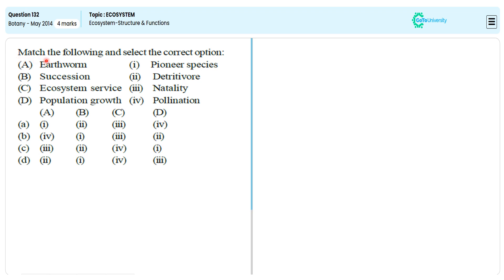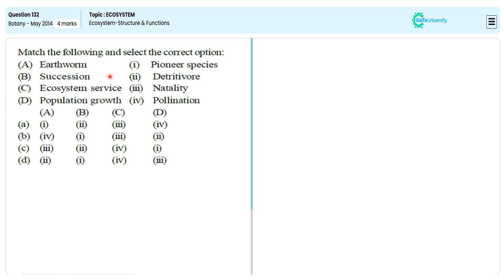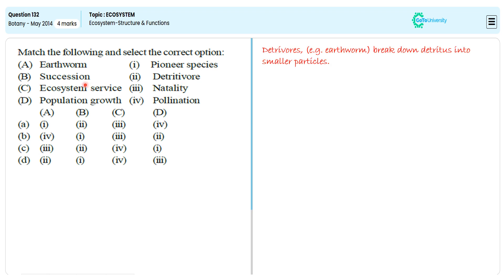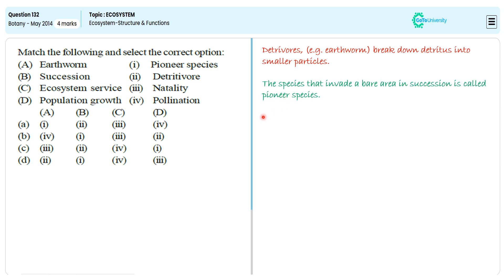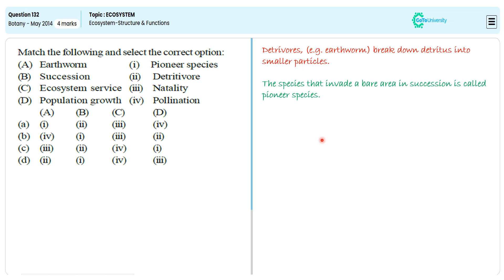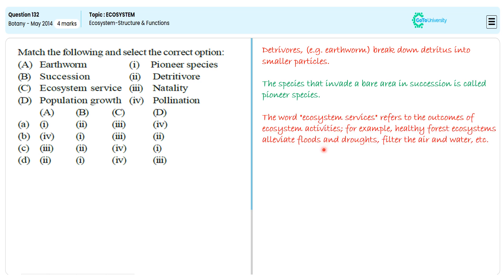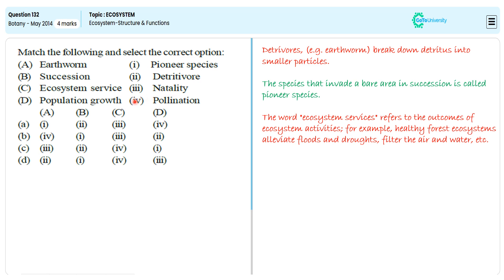The Interconnectedness of Ecosystem Structure and Functions: NEET 2014 Q132 Solution Explained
Subject: Botany NEET Question Paper - 2014
Paper Type: NEET Botany - 2014 | Question No. 132
Topic Name: ECOSYSTEM | Ecosystem-Structure & Functions | Practice Test